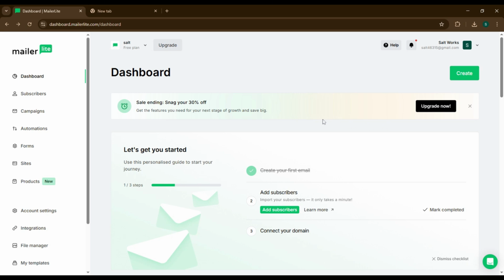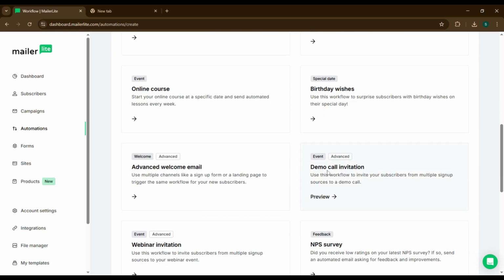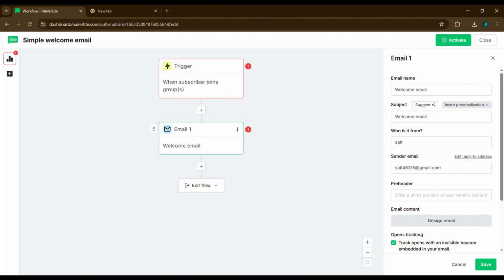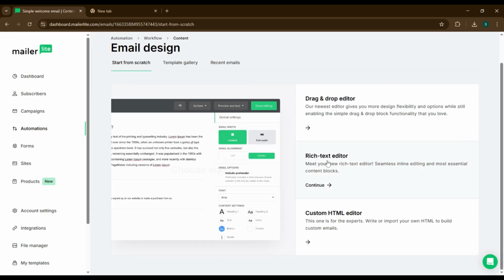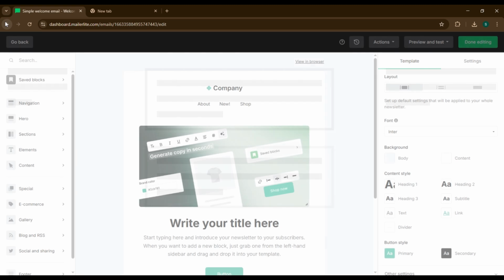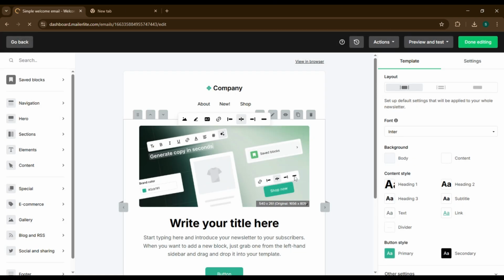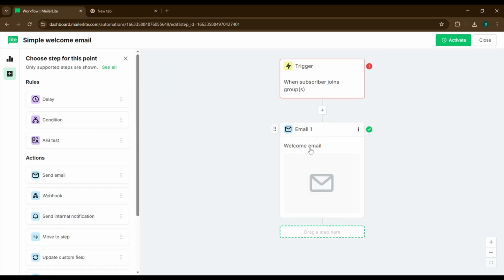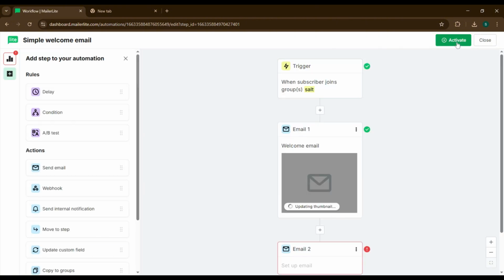How to Set Up a Free Email Automation in MailerLite 2025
Want to save time and grow your audience automatically? 🚀
In this quick tutorial, I’ll show you step by step how to set up a FREE email automation in MailerLite in 2025.

Whether you’re running a small business, a YouTube channel, or just starting with email marketing, this guide will help you create an automation that sends emails while you sleep.

👉 You’ll learn how to:

Create a free MailerLite account

Set up your first automation workflow

Add a trigger (like when someone subscribes to your list)

Write an automated welcome email

And finally, test and activate your workflow

By the end of this video, your MailerLite account will be sending emails on autopilot—without you lifting a finger! 💻